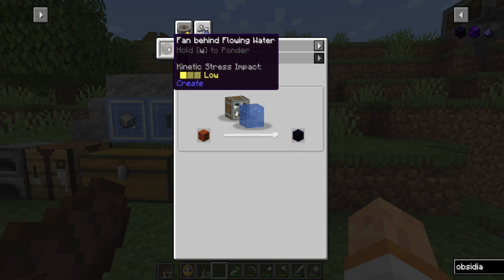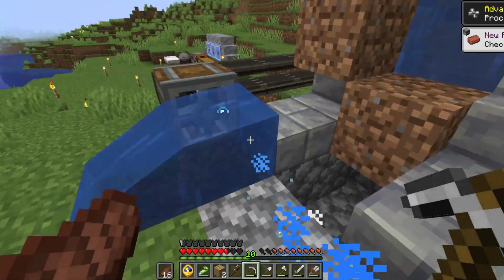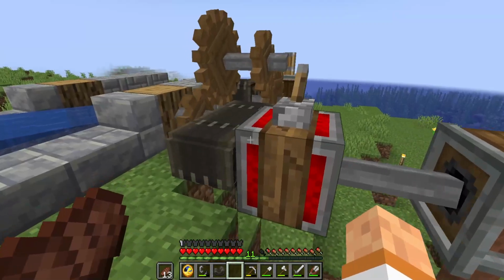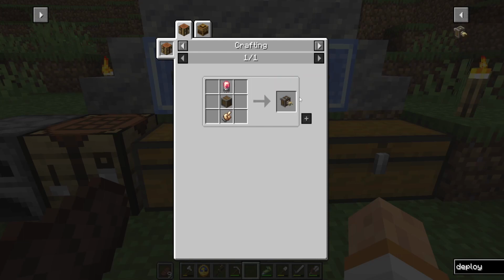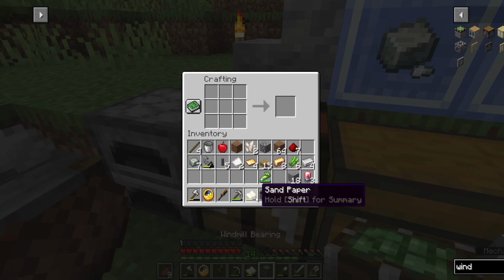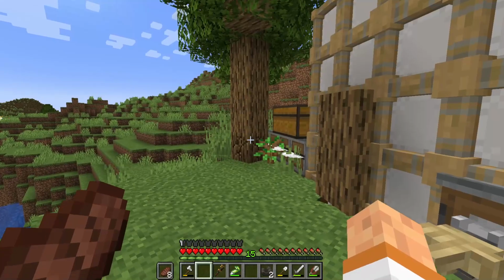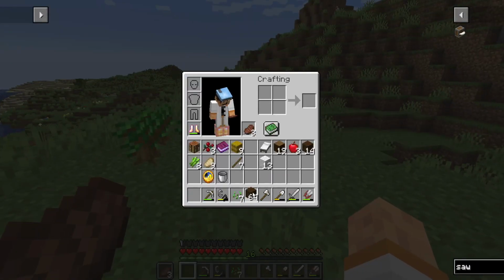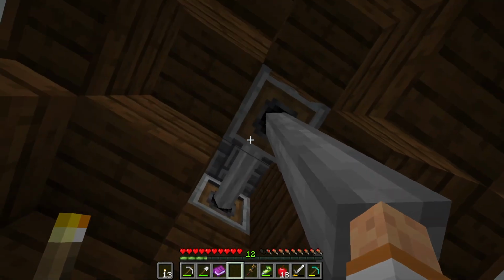AUTO WOOD FARM - Create Mod Minecraft Survival #2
Hello and welcome back! Today we are continuing on our create mod journey by building an auto wood farm and a starter house. We use the schematicannon and some other fun things to do this!

About Create:
Create is a mod by simibubi. It focuses on a core concept of rotation, and almost all of its machines are focused around generating rotation, transmitting and transforming rotation, and consuming the rotation to perform a variety of tasks.

♫ Intro/Outro Music:
LAKEY INSPIRED
♫ Timelapse Music:
Ehrling

Want to learn how to improve your power generation in Create? Then check out this video: